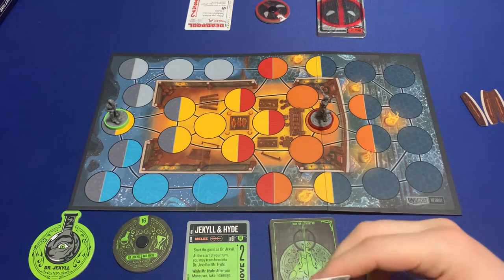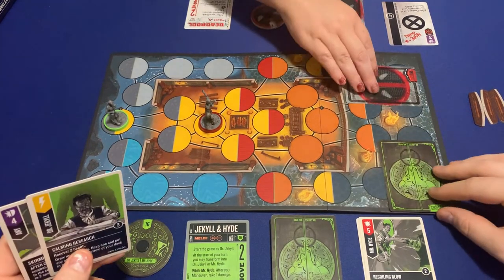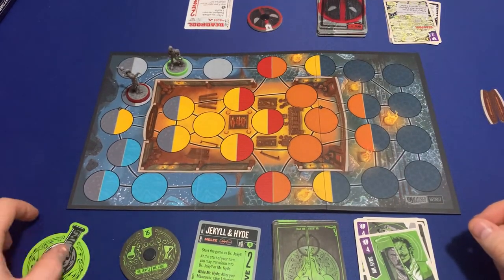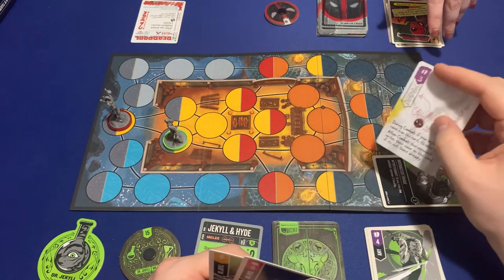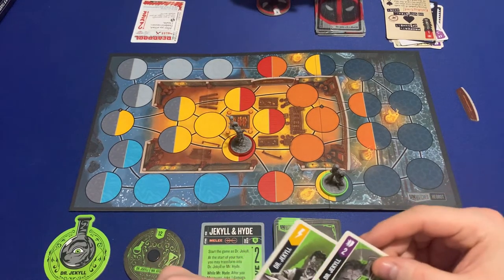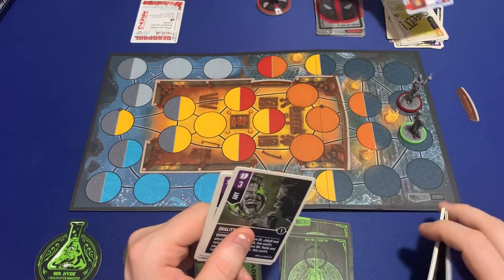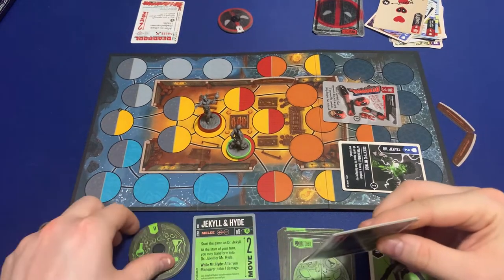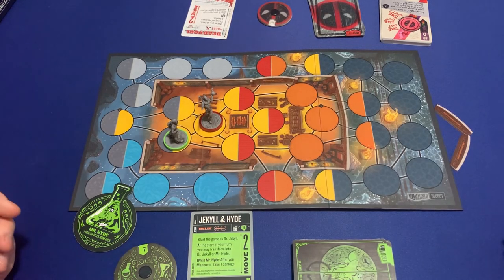Unmatched Playthrough: Deadpool vs. Dr Jekyll & Mr Hyde